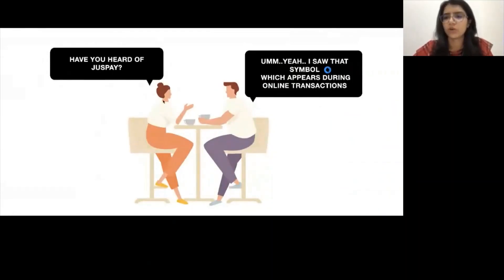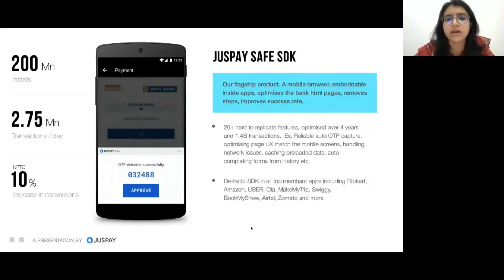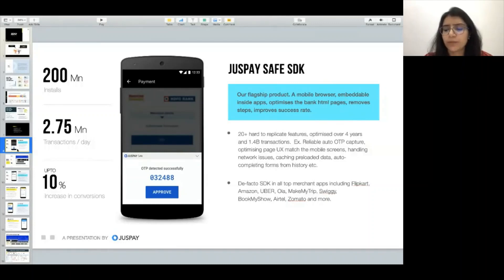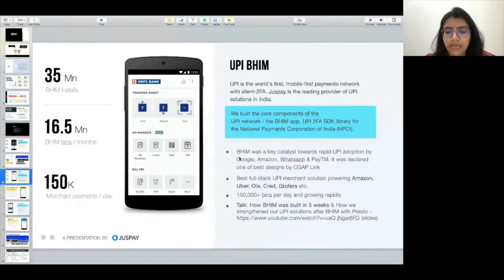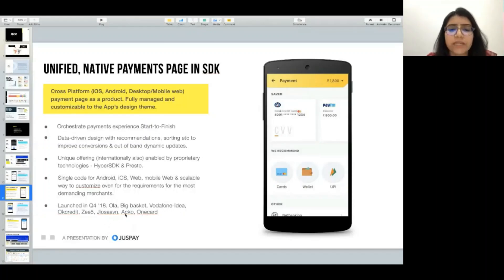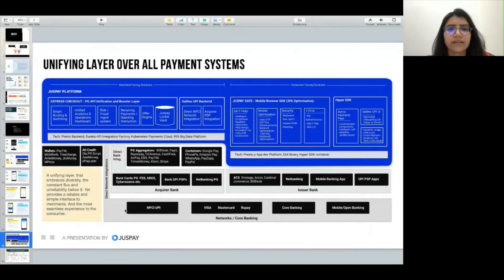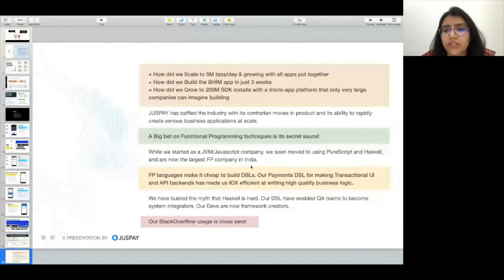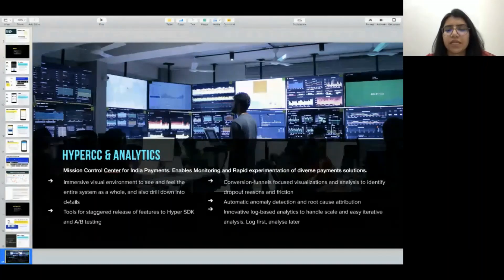SheHacks 4.0 | Introduction to Juspay by Pawandeep Kaur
SheHacks, the biggest student-organized women-only hackathon in India, is an initiative by Aparoksha to create a more diverse and inclusive tech world and to inspire and empower the next generation of female role models to pursue and develop their career in technology and become innovators, leaders and entrepreneurs.
Surpassing all past numbers, we’re proud to declare that SheHacks 4.0 witnessed over 1400 registrations with 400+ hackers working on fascinating projects with over 80 completed project submissions judged by 15 seasoned evaluators. The participants developed a myriad of useful products during the hackathon that could help solve real-world problems and have the potential to make it big.

Ms Pawandeep Kaur, SDE at Juspay delivered a talk about the workings and story of Juspay at SheHacks on 13 March 2021. Pawandeep has been working with Juspay for over 3 years now and has been part of the team which developed Juspay products in the initial phase.